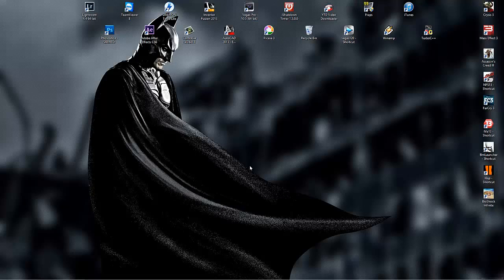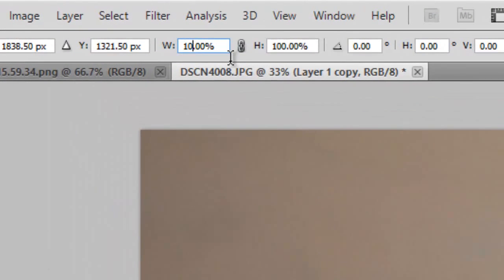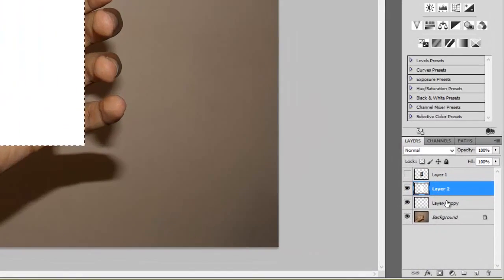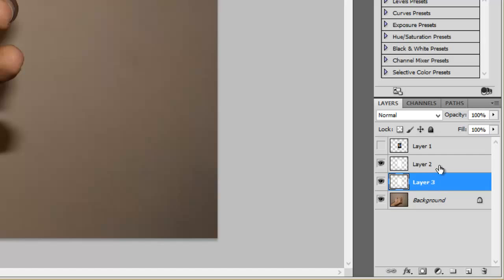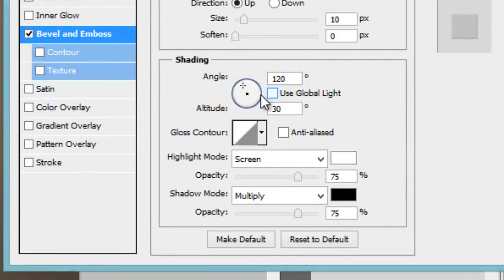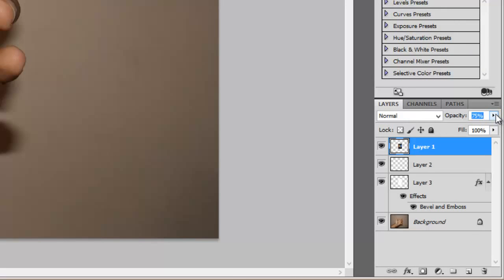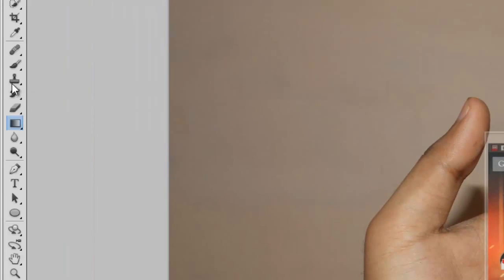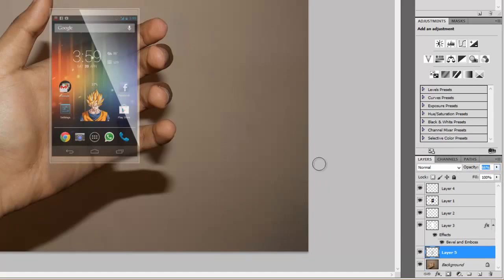Transparent SmartPhone - Adobe Photoshop Tutorial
Get your photos edited the way you want by our professional editors at 2$ only! Safe payment through instamojo.com !
Learn how to make a Transparent Concept Smartphone in Adobe Photoshop!